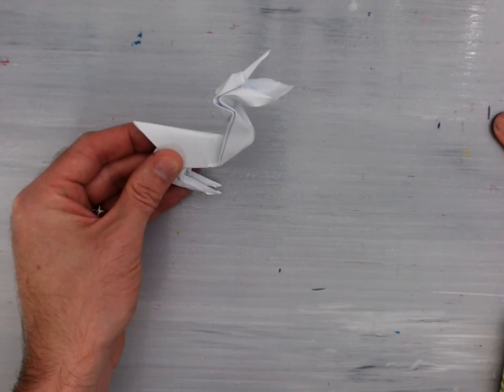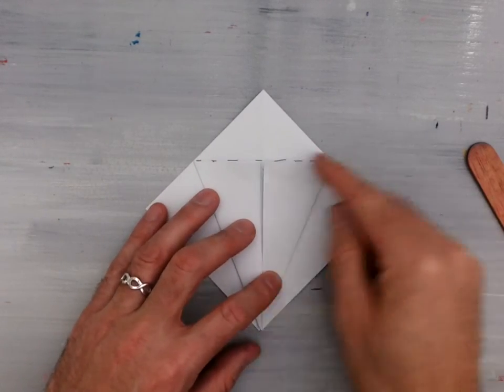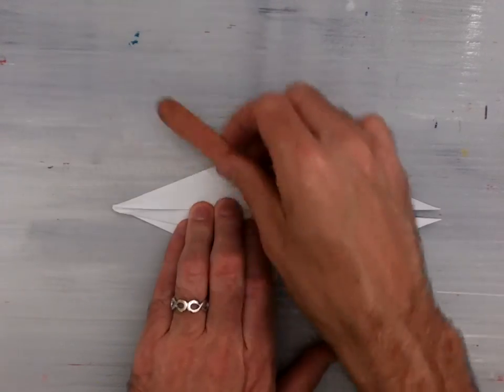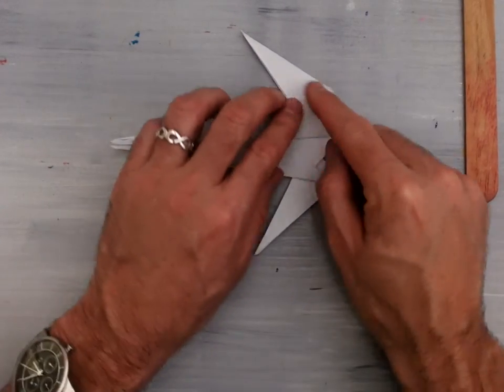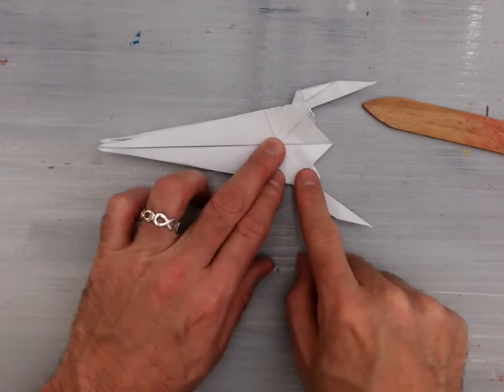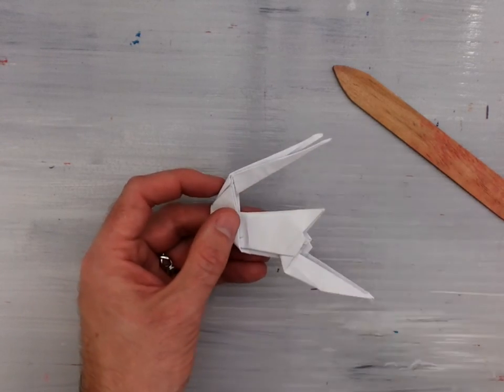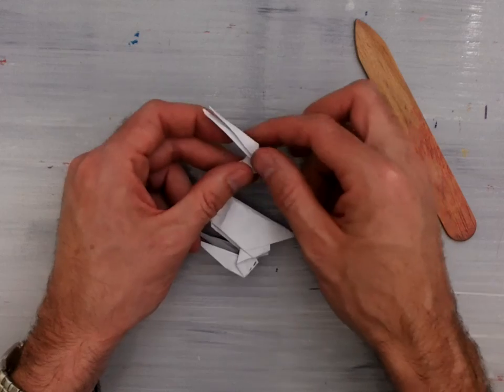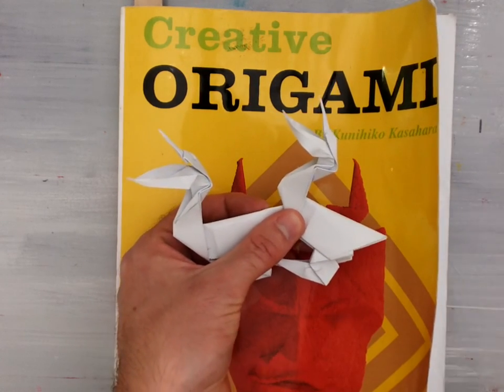Origami Pelican (Kasahara)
In this video I demonstrate how to fold the origami pelican, designed by Kunihiko Kasahara. This model starts with the bird base and ends with an elegant rounding of the bottom beak. It really looks nice when it is finished. The inside and outside reverse folds are a little less precise and prescribed, and in the video I leave them to the artists adjustment. Enjoy.